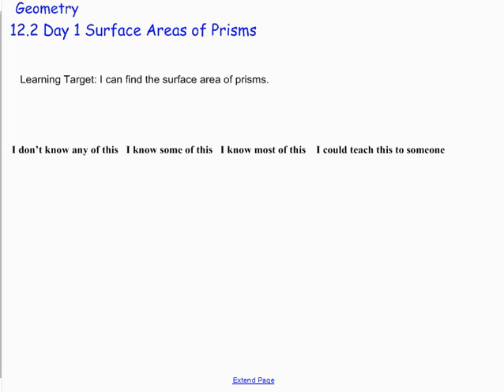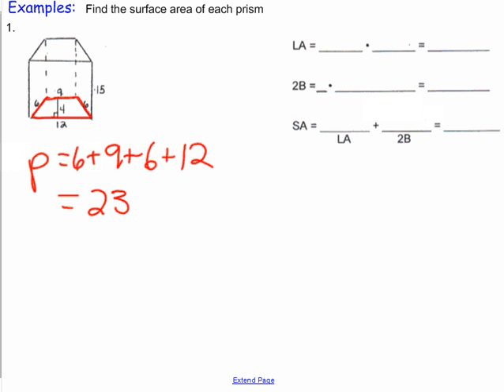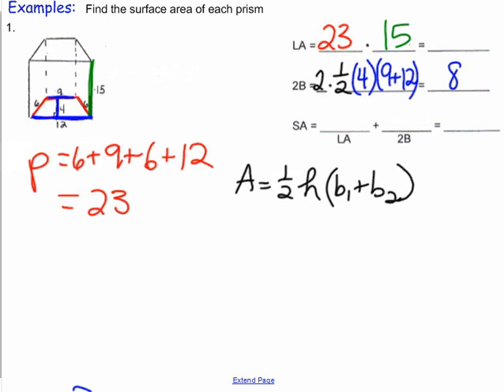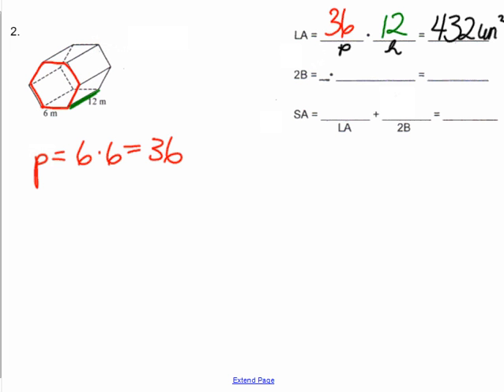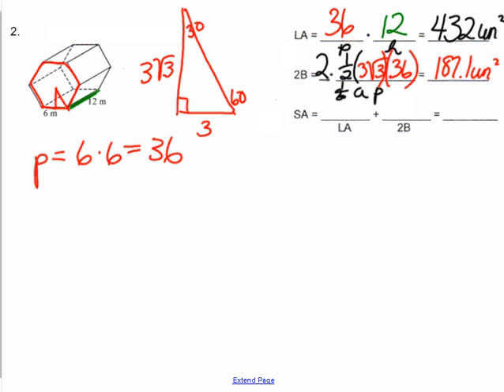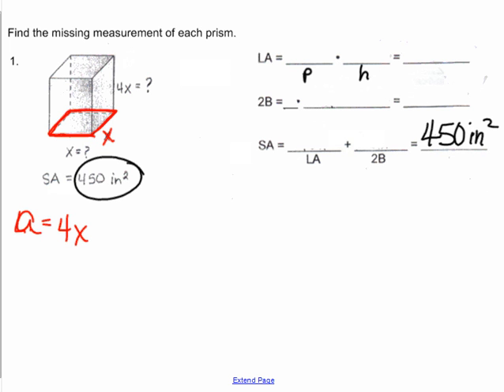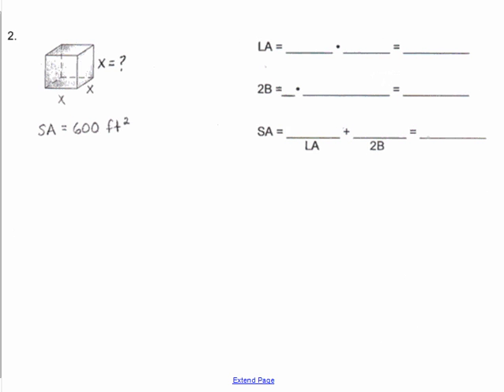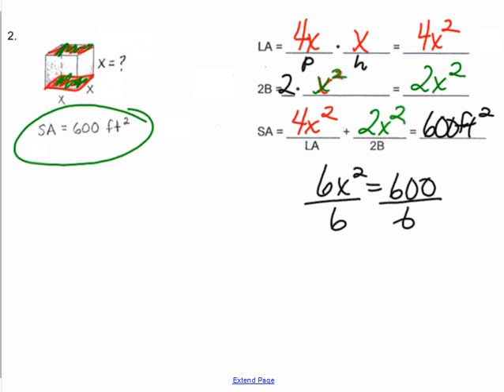SA of Prisms